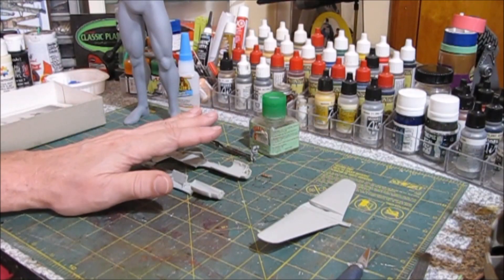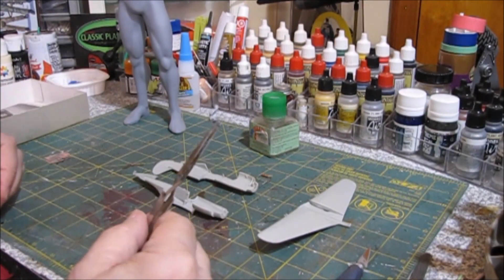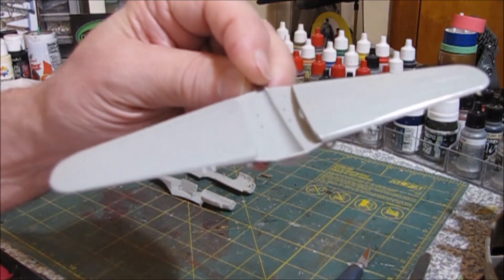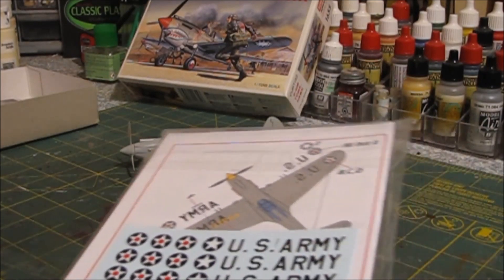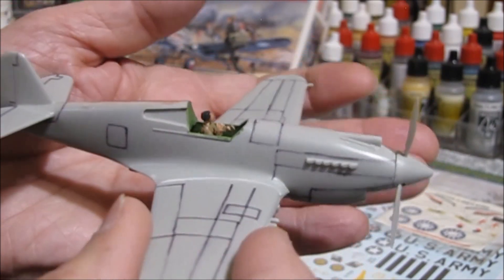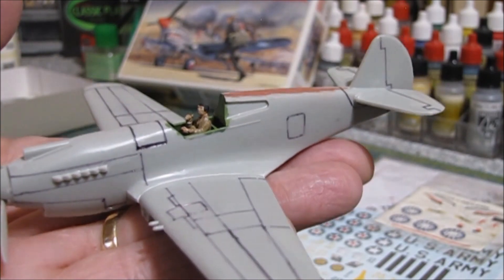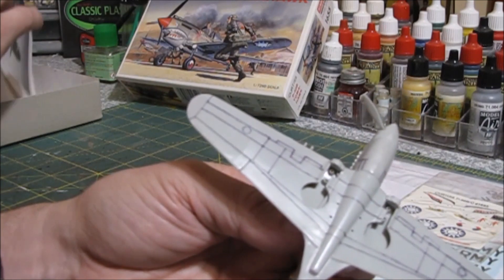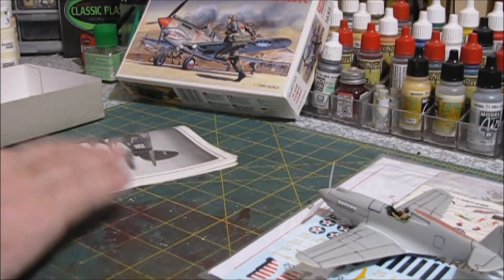Pearl Harbor Anniversary GB Ep2